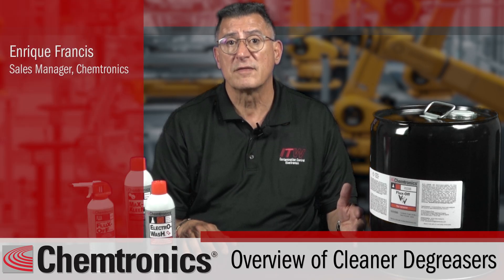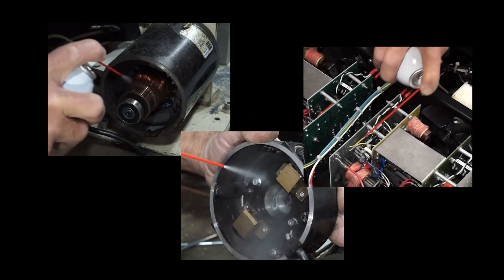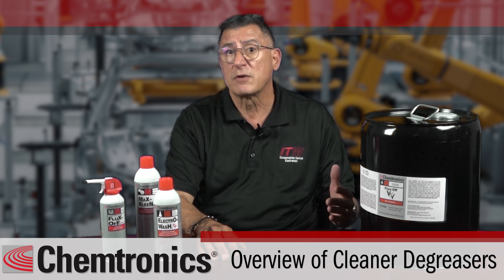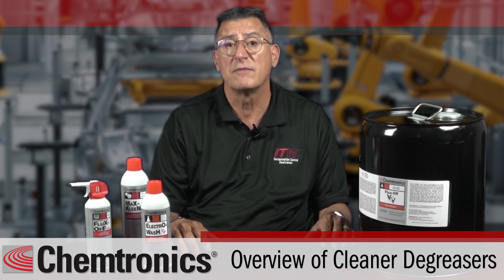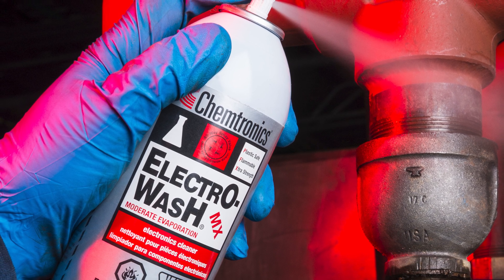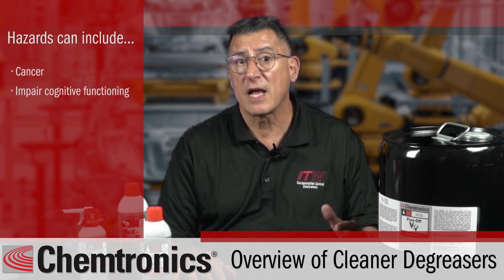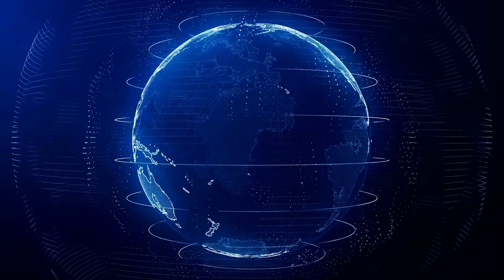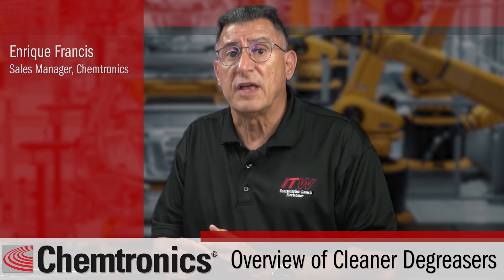Overview of Cleaner Degreasers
Enrique Francis gives an overview on the different types of degreasing products, and the properties to look for when searching for a new cleaner.

Chemtronics® complete line of high purity solvents are the finest, most effective products made for the critical cleaning and degreasing of electronics, electrical assemblies, and sensitive components. Every degreaser and cleaning agent possesses unique properties suited to specific applications — from precision cleaning of solvent sensitive components to degreasing of electrical and electronic equipment. Several of these products can be used in benchtop ultrasonic, immersion, and vapor degreaser cleaning systems.

Electro-Wash® Cleaner Degreasers are engineered to clean a wide variety of soil, oil, grease, oxides and handling contamination, from equipment and assemblies that include:
- Metal and fiber optic cable splices
- Motors and transformers
- Programmable Logic Controllers (PLCs)
- Pneumatic and hydraulic assemblies
- Electronics and electrical equipment
- Meters/measurement devices
- Max-Kleen™ Heavy-Duty Degreasers rise to the challenge of your most difficult jobs. These industrial strength cleaners offer fast, easy removal of grease, tar, asphalt, oil, and grime. For the extra-strength your tough degreasing jobs need.

Recommended for all degreasing applications including:
- Clutches, armatures, generators, and compressors
- Electrical motors and equipment
- Bearings, chains, cables, pulleys and gear drives
- Brakes, springs, and flywheels

Chemtronics is the leading manufacturer of superior performing specialty products used in electronics, electrical systems, medical equipment, avionics, and telecom service, repair, prototype and manufacturing.  Product offerings include dusters, flux removers, precision cleaners, contact cleaners, swabs, wipers, desoldering wick, and conformal coatings. For more information on Chemtronics products, technical questions and sales support, contact Chemtronics® Technical Hotline at 1-800-TECH-401.